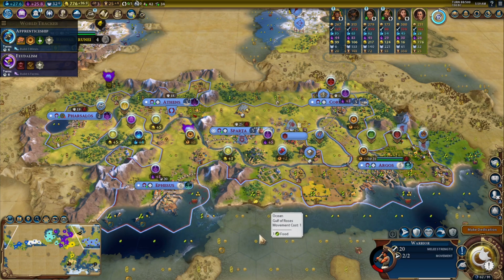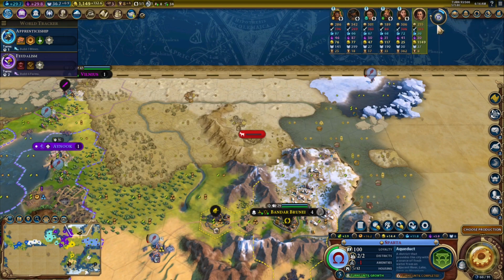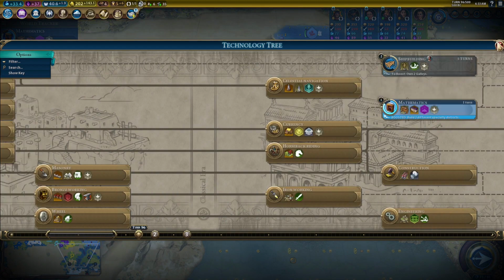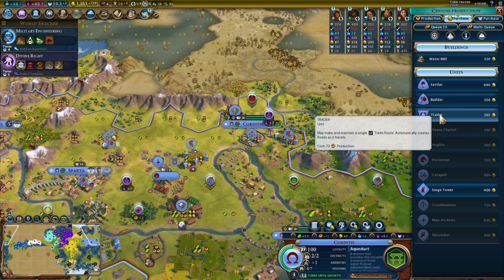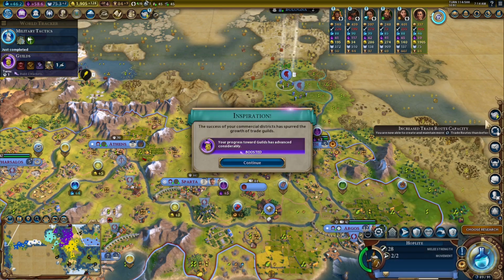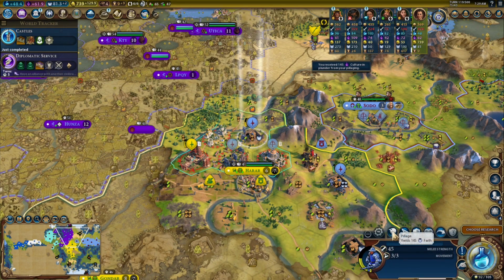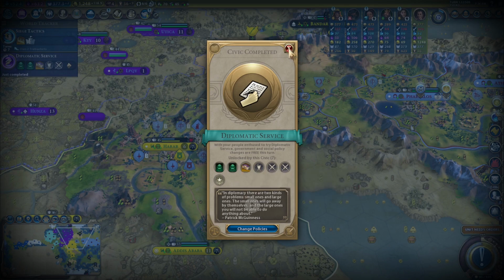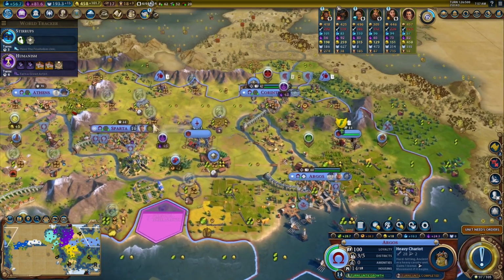Gorgo Dominates the Medieval Era - Episode 3 - Civilization 6 Deity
The War Begins and it's Ethiopia